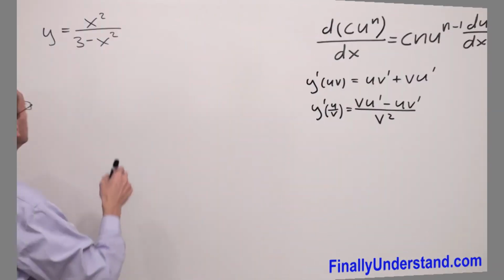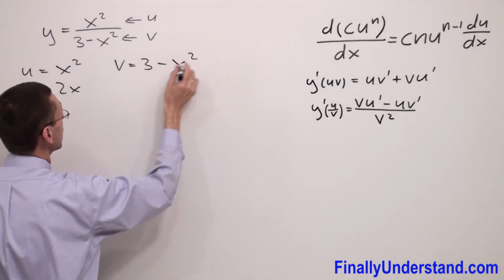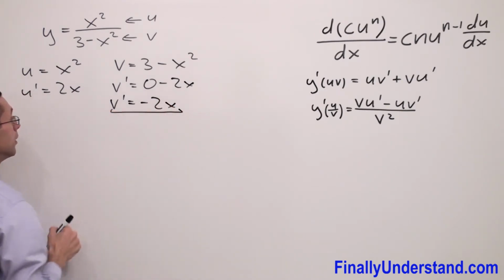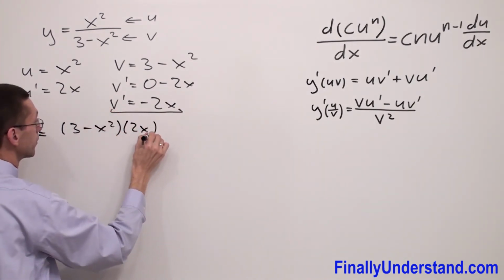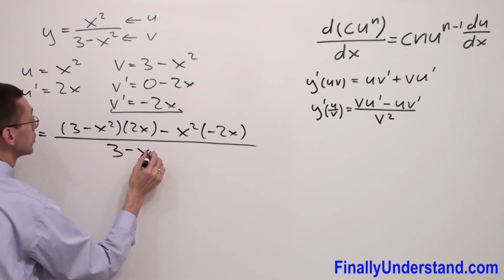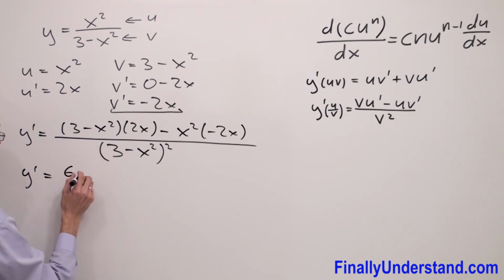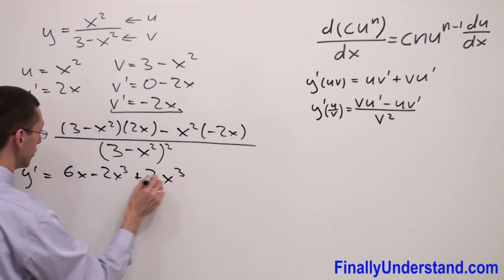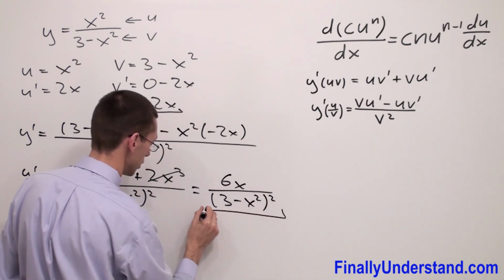Find the Derivatives of Products or Quotients of Functions 59